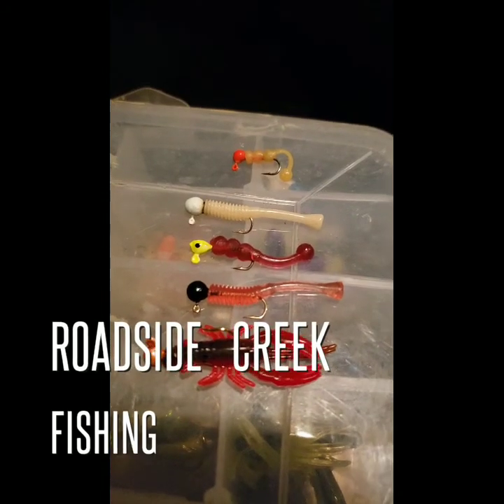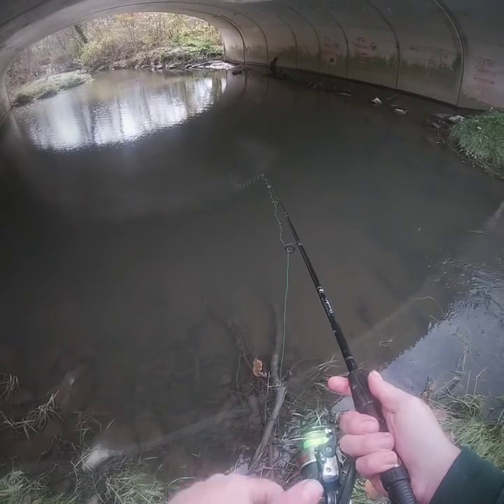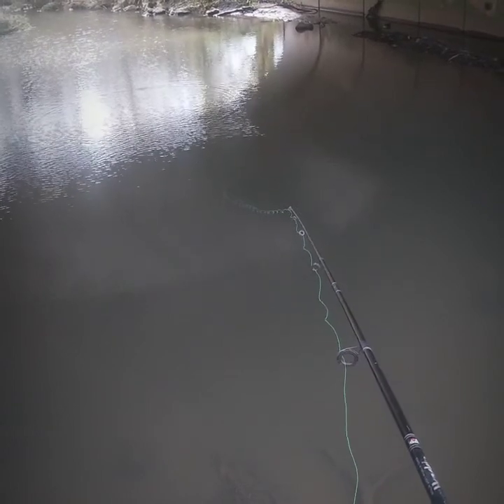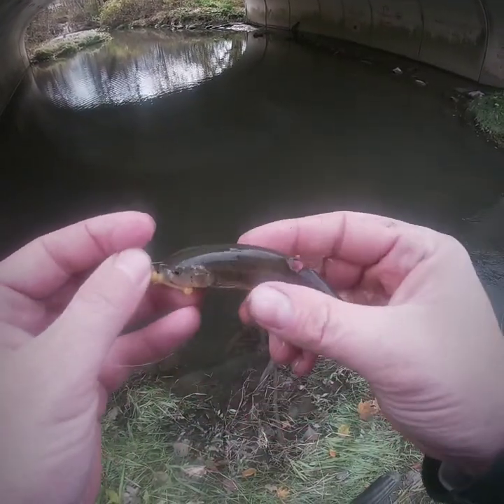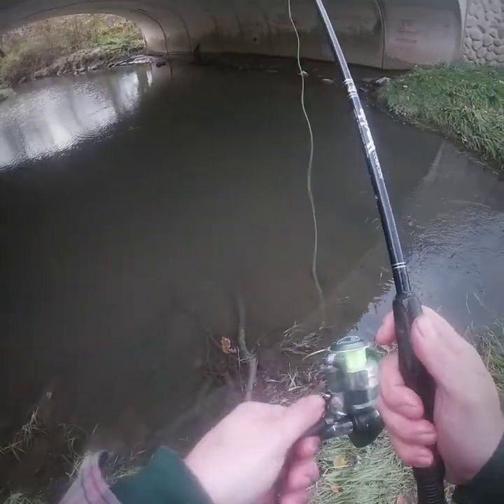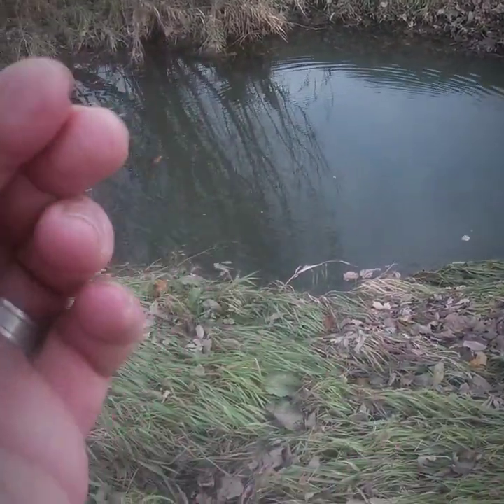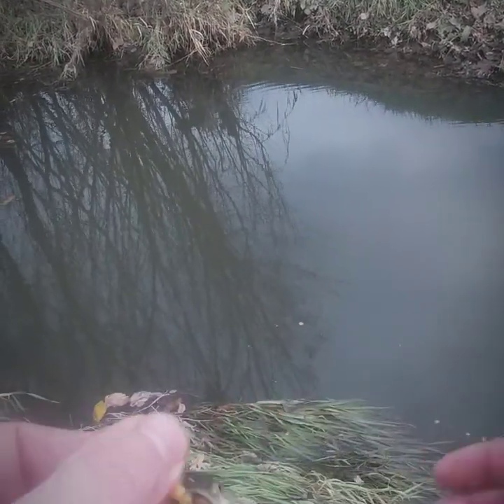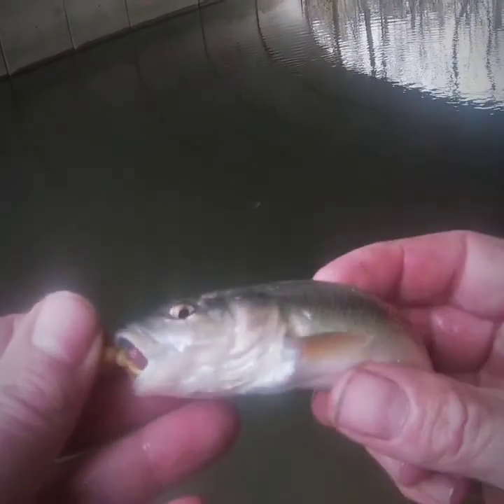Minnow fishing in Creeks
Tips and techniques on creek fishing. How to catch panfish. How to catch creek Chub. How to fish in Creeks.Where to locate fish in creeks.Creek chub fishing.